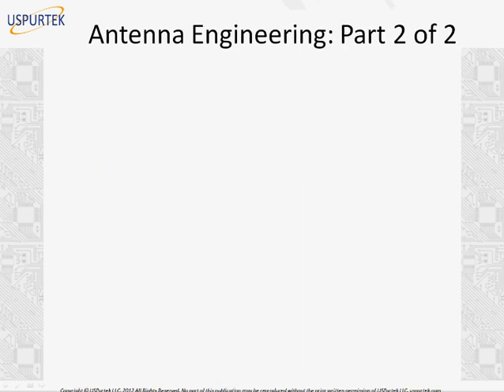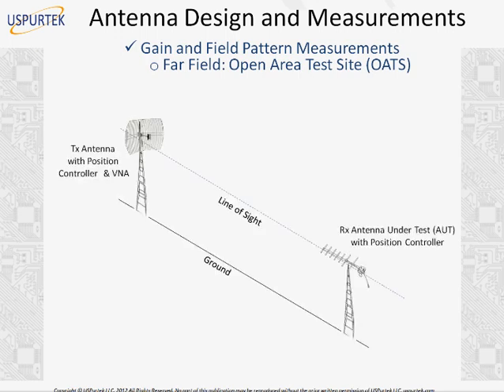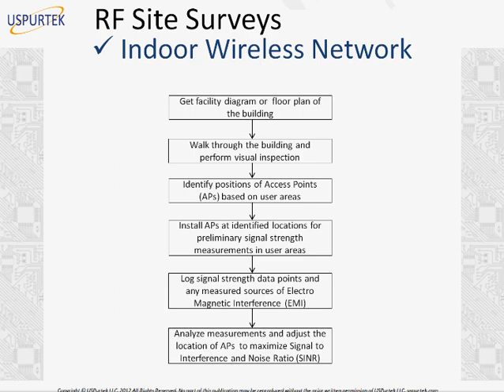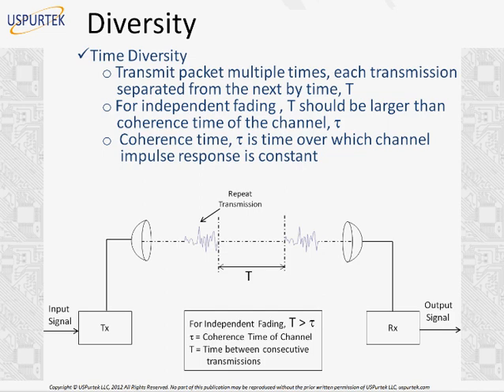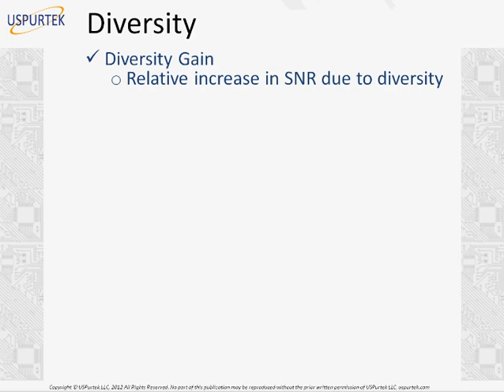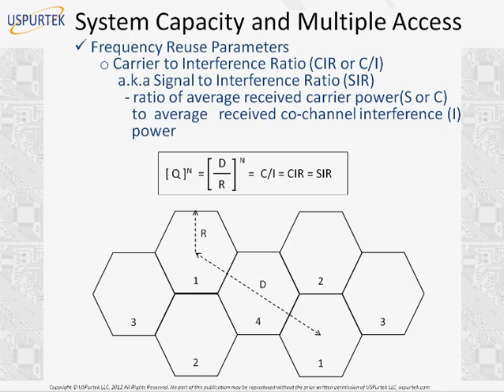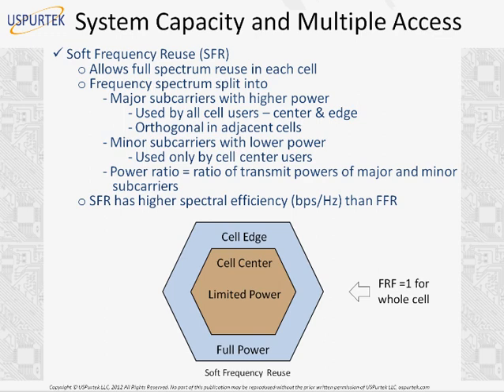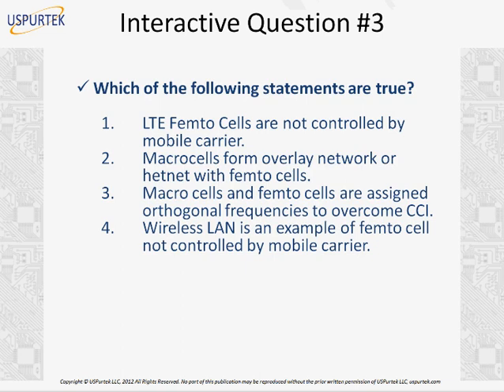Antenna Engineering Part 2a of 2